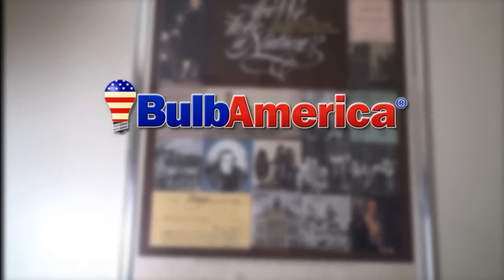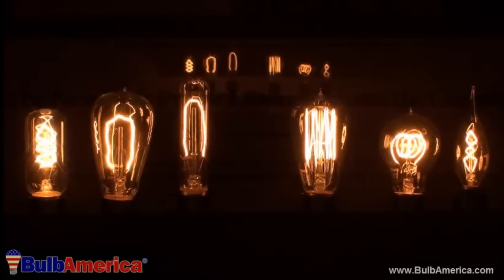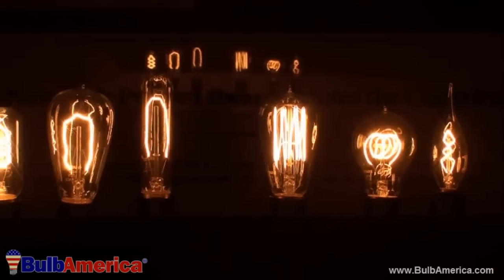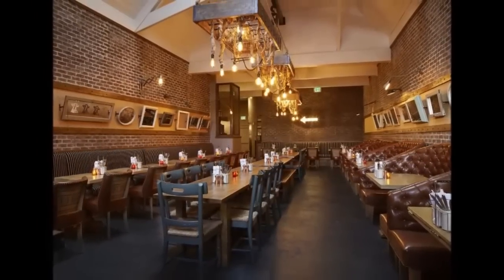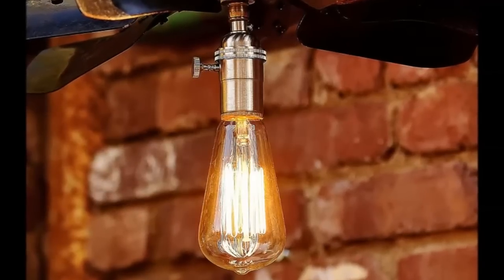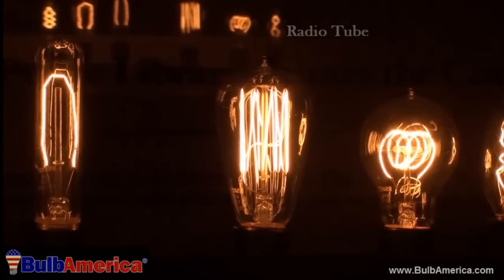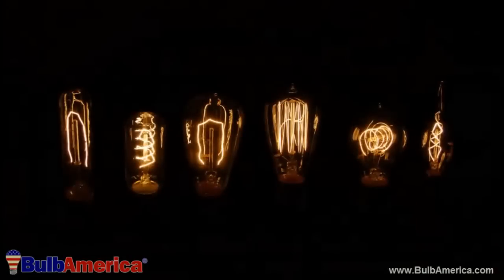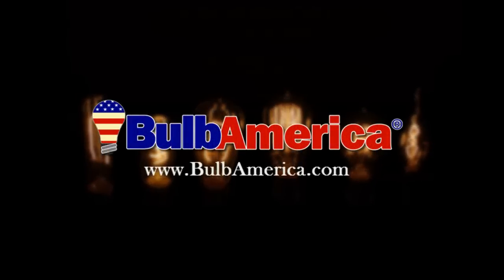Classic Antique and Vintage Styled Light Bulbs from BulbAmerica.com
BulbAmerica.com offers a wide variety of Antique and Vintage Styled Bulbs. These bulbs are unique in that they give off a warm and welcoming glow that is reminiscent of the lighting used in 20th century times. Chandelier with flame and blunt tip, Edison A19, Radio tube and tubular are among the different styles offered.